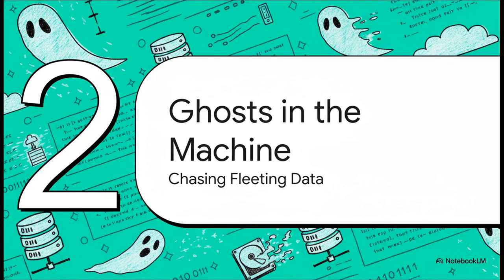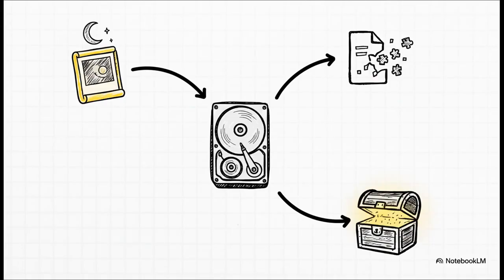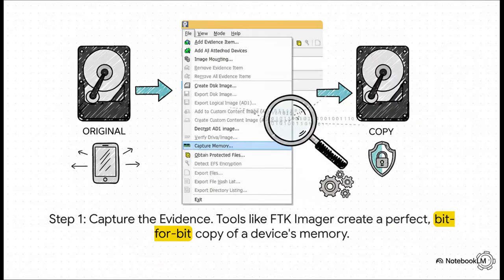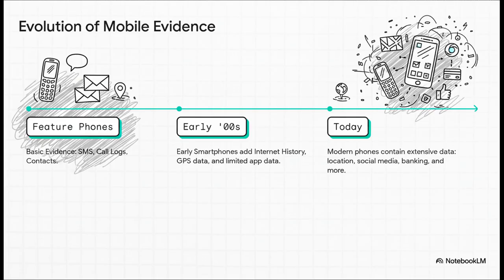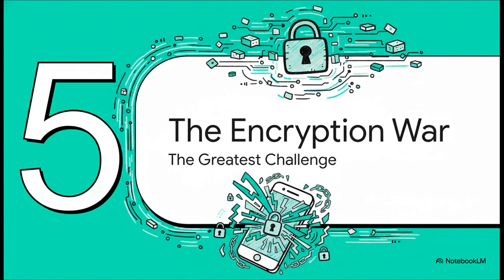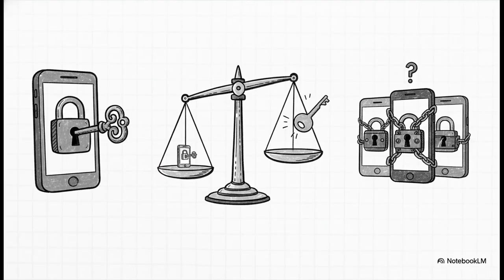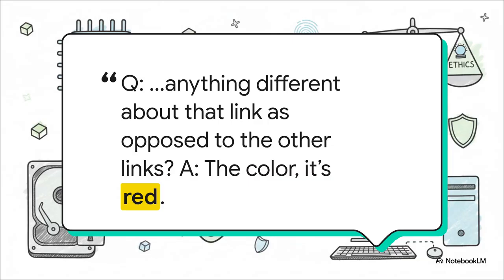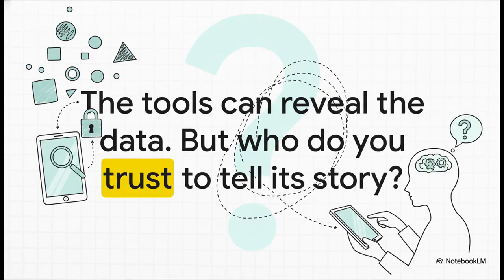Digital Forensics by an Idiot (Part 1)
You ever wondered how someone can get hacked?? Or how do they recover evidence for court from the witness laptop?? Well look no more, cause this series has got you covered.

Get started on your journey as a Digital Detective and crack those cases. This is PART 1 of the "Digital Forensics by an Idiot" series.

Big Shoutout to Google for this amazing tool! Follow them as well